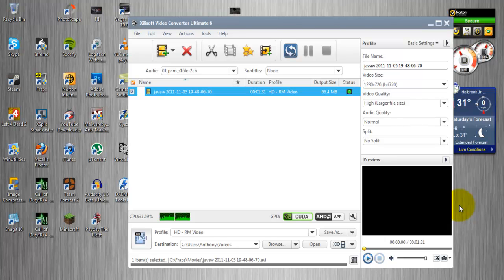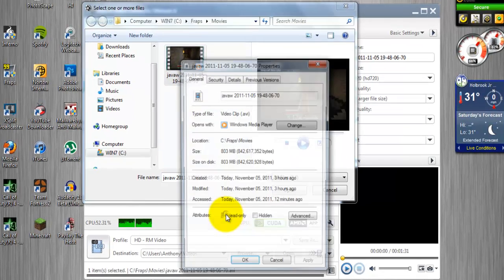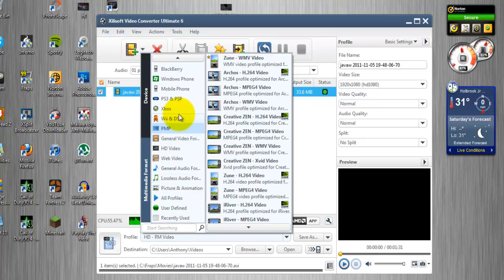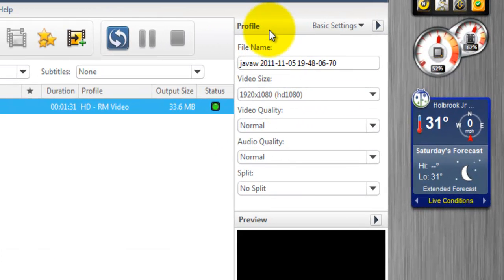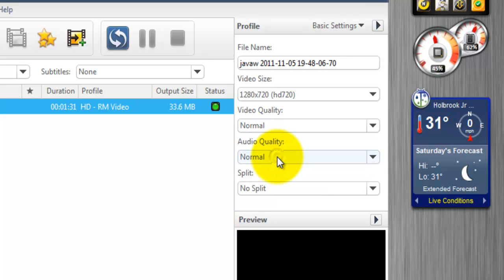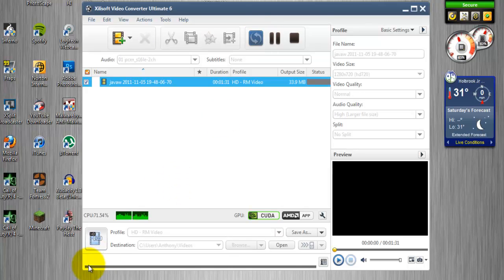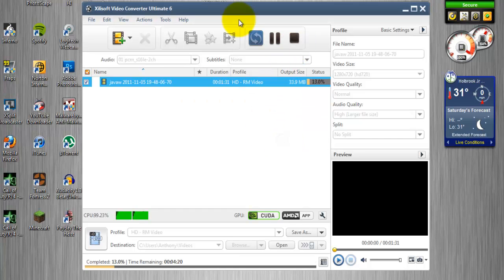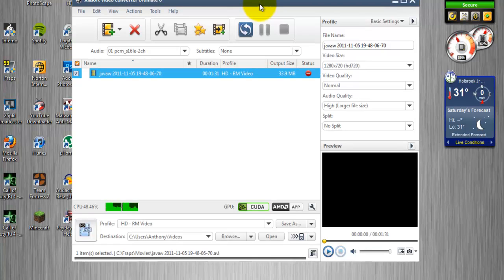XiliSoft Video Converter Ultimate 6 Tutorial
Hey guys, here is a tutorial for Xilisoft video converter ultimate 6. Not only does it keep the video file sizes low, but it also keeps the quality the same!